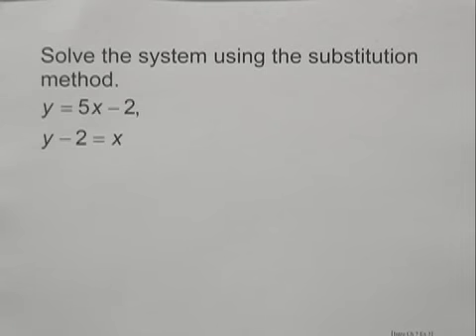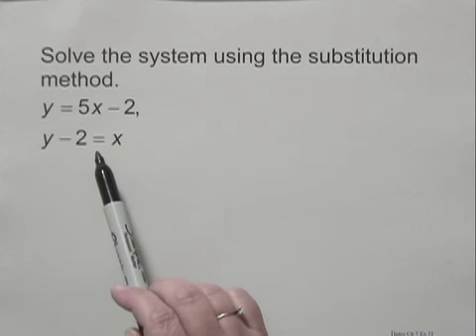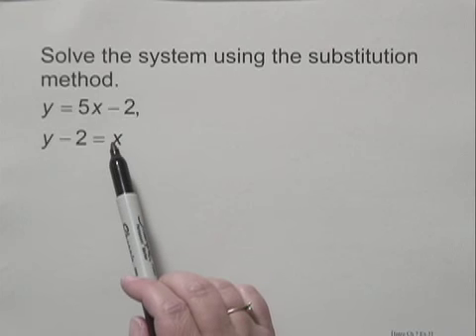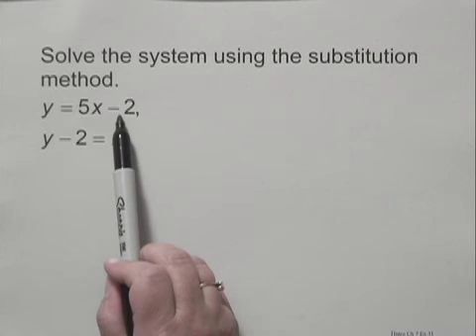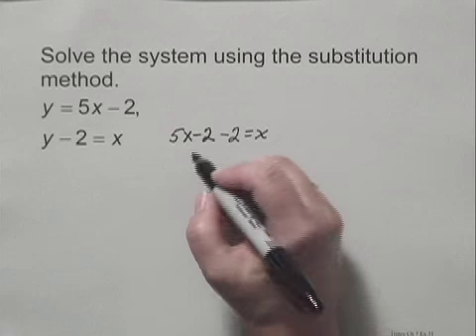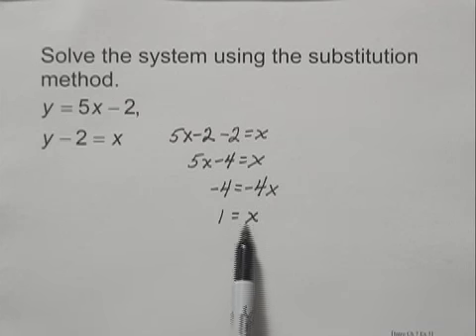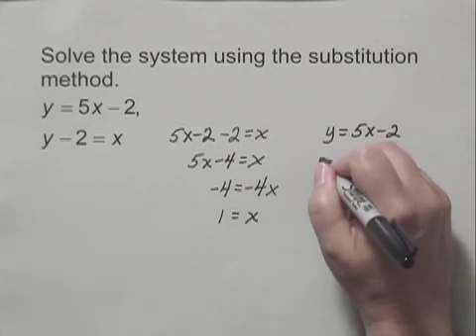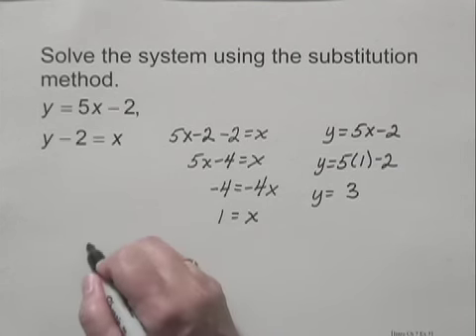Developmental Mathematics Ch13 Ex5